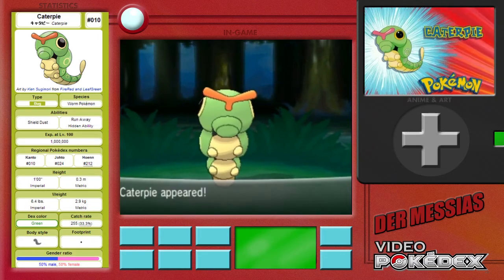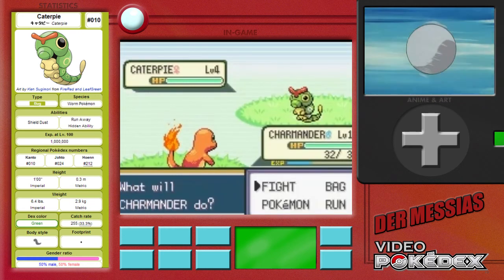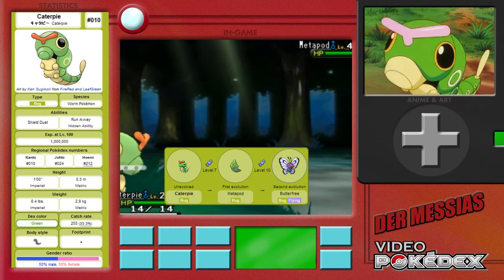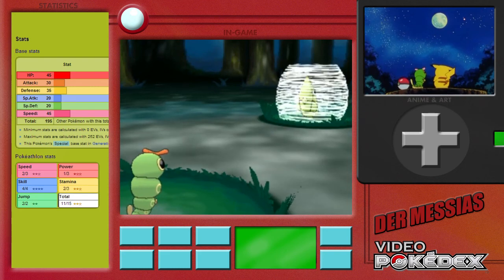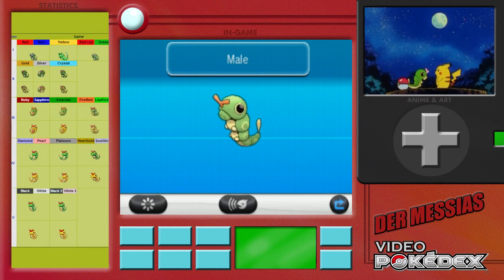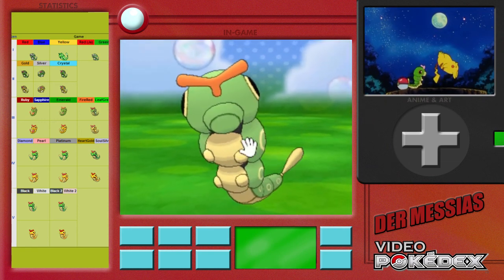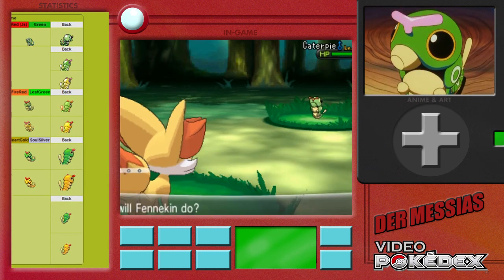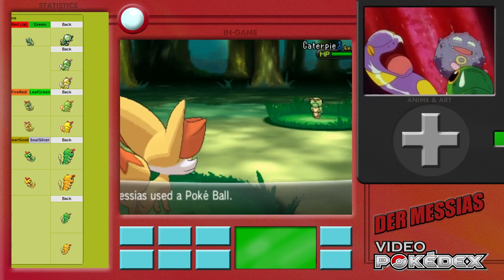Video Pokédex #010: Caterpie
National Pokédex No.: 010 - Caterpie (Bug)

In the "Video Pokédex" I give you a short overview of the attributes, influences and appearances of each Pokémon.

- don't miss it!